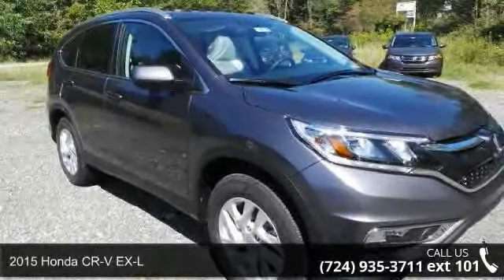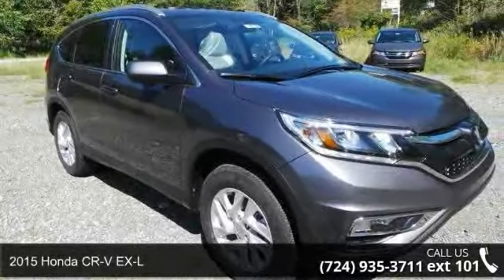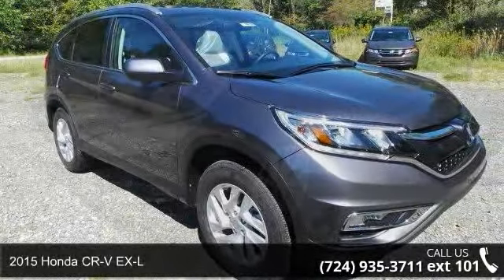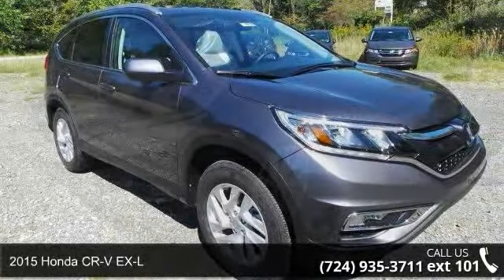2015 Honda CR-V EX-L - Baierl Honda - Wexford, PA 15090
The Honda CR-V has a modern aerodynamic look, with sweeping lines, exciting body sculpting, and a dramatic profile. It has enough attitude and ability to get you around town and then tackle the open road and the great outdoors. The CR-V comes equipped with a 2.4-Liter i-VTEC 4-Cylinder engine with 185hp and a Continuously Variable Transmission. It has a rigid unit-body structure, coupled with taut suspension tuning, which give it impressive handling characteristics. For ultimate 4-season security, the CR-V is available with Honda's Real Time All-Wheel Drive with Intelligent Control System that smoothes out initial acceleration and can transfer up to 100% of torque to the rear wheels. The CR-V is very fuel-efficient and can get up to an EPA estimated 34 MPG Highway when in two-wheel drive. Hit the green ECON button, and the vehicle makes adjustments to its systems so they can be more efficient.